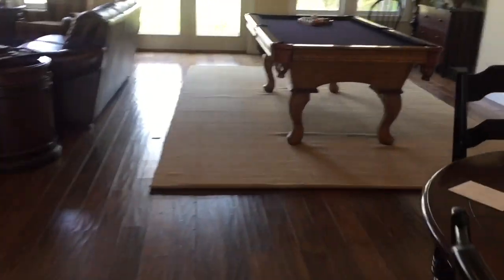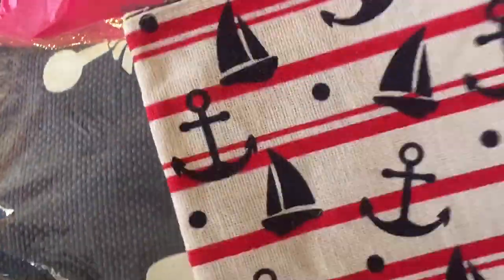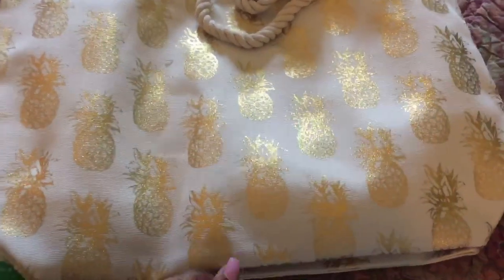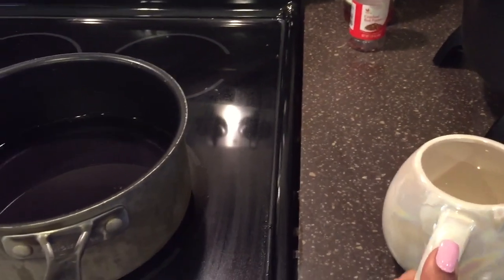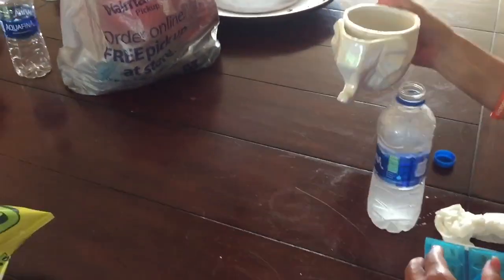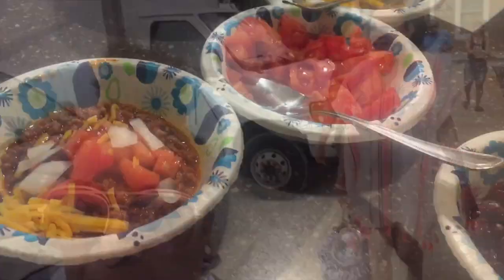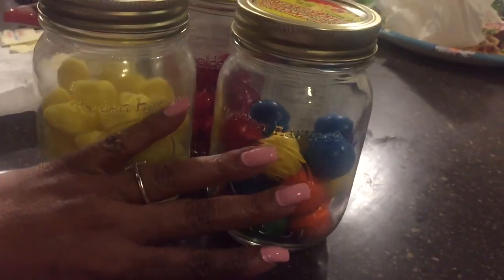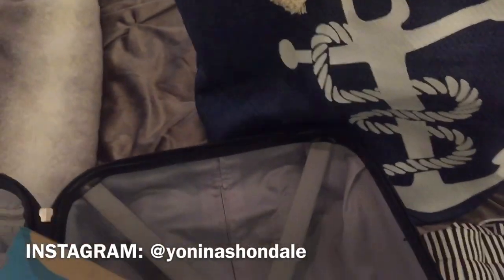MEET THE STREETS| SUMMER VACATION 2019|YONINA SHONDALE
Hi Loves 💕come MEET THE STREETS ...I’m so excited to share our vacation vlog with you guys! We had so much fun on this trip and I know you guys will enjoy come along in this journey with us .Get to know a little more about me in my

YoNina Shondale XOXO
⭐️My Favorites Things⭐️

OPI Nail Color :  devil made me do it red

New Favorite Black Tote

MK Necklace : Michael Kors MK Monogram Gold Tone Pendant Necklace,18" + 2.5" Extender

Make Me Move
Artist
Culture Code, KARRA

OutTro This Is ME Written & Produced by YoNina Shondale and Jay Street for Jay Street Productions

As a Mom-ager and Lifestyle Vlogger, I created this channel to share my Routines, Favorite things, Mom/ Family life Vlogs, DIY's, Tags and more pertaining to lifestyle. Along the way, you will get to know more about me and those who impact my life the most. I pray you will be entertained as well as inspired to give, love and live a little more. 🌈💕💕💕💕